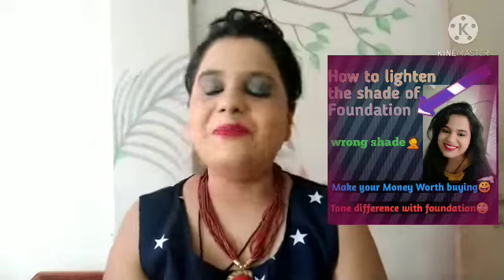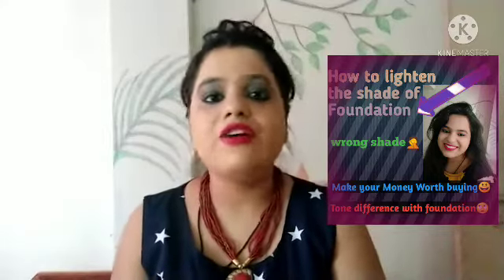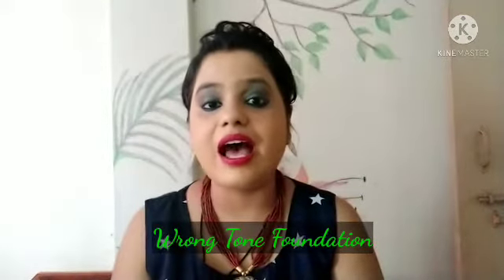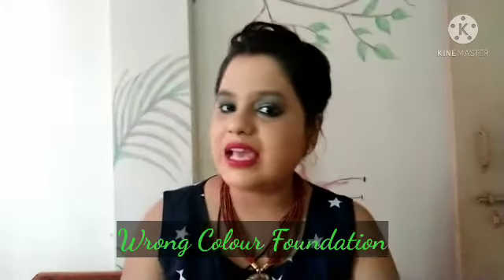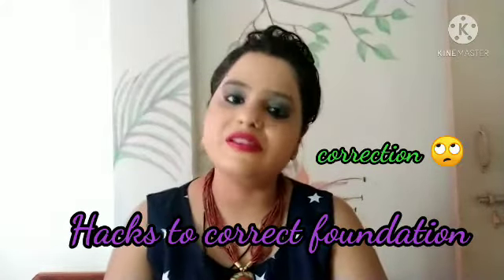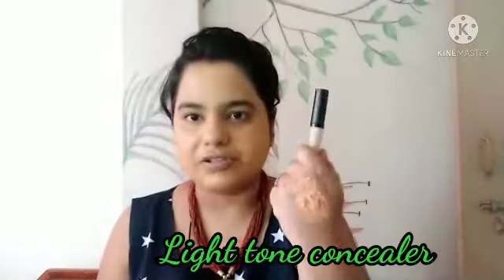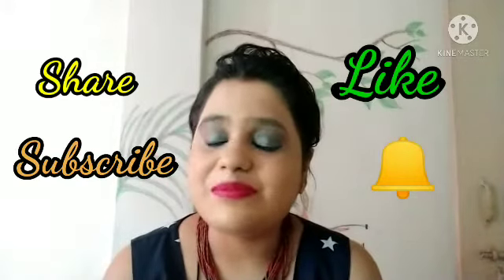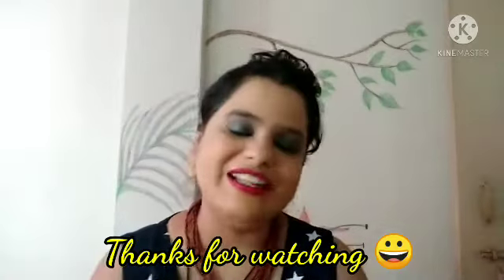How to correct your foundation shade// correct the tone of your foundation// lighten foundation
how to lighten the foundation shade and correct the tone of the foundation some of the hacks in the video.

you can also follow me in Facebook

vaishnavi creations

oil paintings bare available for sale